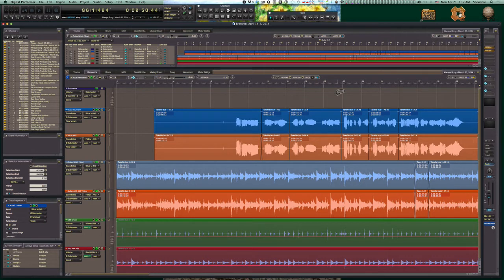Digital Performer - Click for Start/Rewind Point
There are many ways to tell Digital Performer where and when to rewind. They include click locations, click & drag ranges, selections, set ranges, and remembered ranges. This one is about clicking for a starting point.